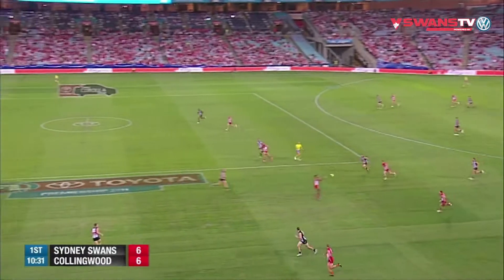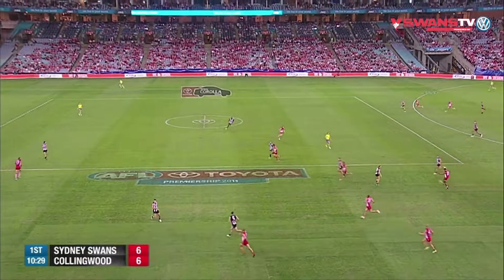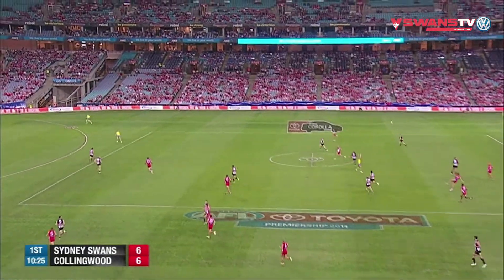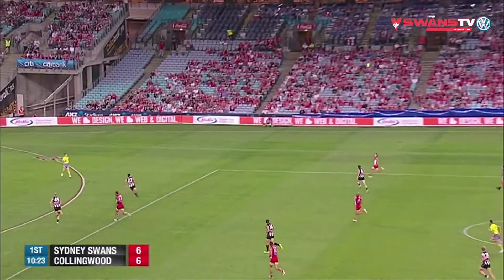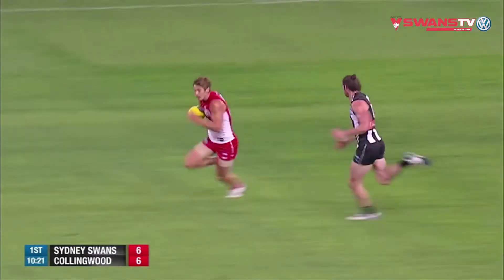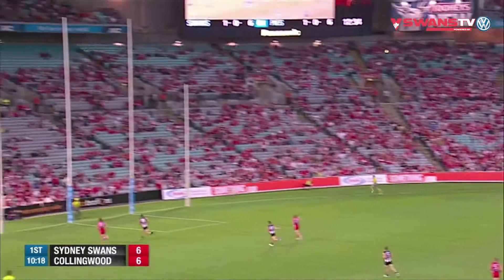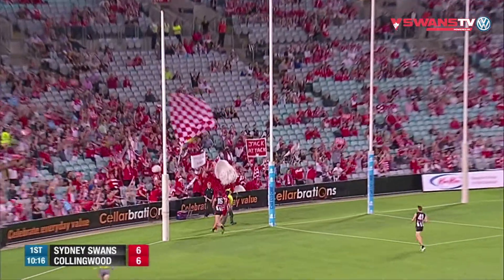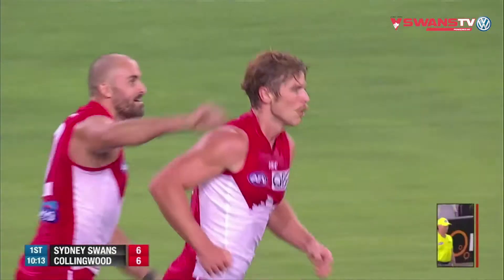SwansTV: Hard running Rampe: Plays of the day R2 2014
Defender Dane Rampe worked hard into space and kicked an excellent long goal on the left

For all the latest Sydney Swans news and videos head